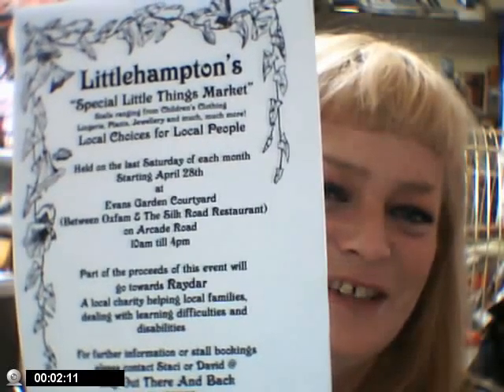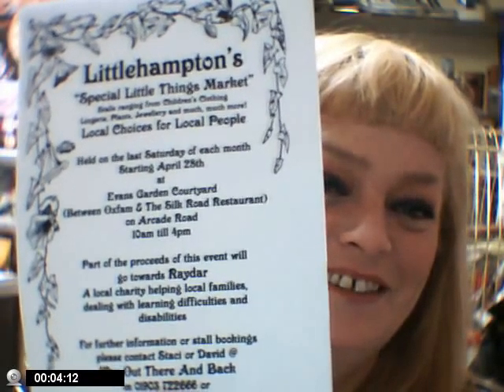Littlehampton's Special Little Things Market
On the last Saturday of every month we in conjunction with our lovely neighbours over at No 4 Evans Garden are going to be holding a market for Arts & Crafts People to come and sell their wares. Many many different and interesting types of people are going to be selling items from stalls on that day, so come along and take a look if your in the Littlehampton area. All proceeds from the cost of the stall will be going to Raydar.